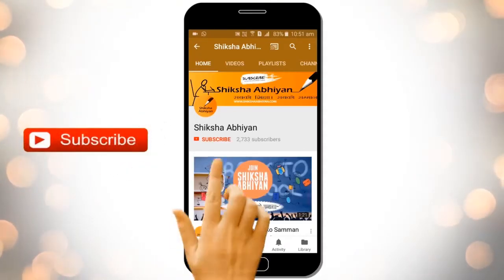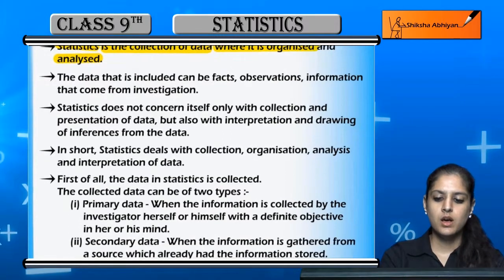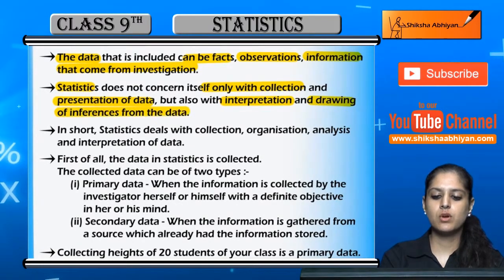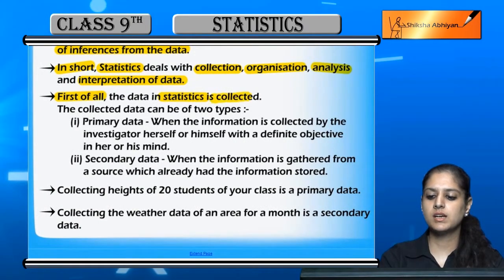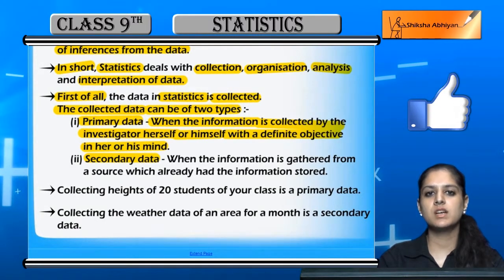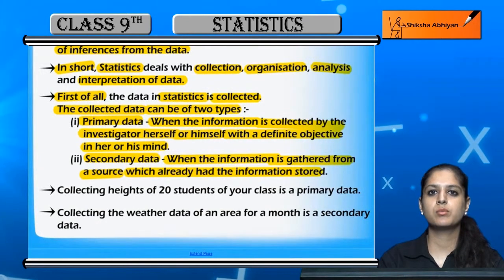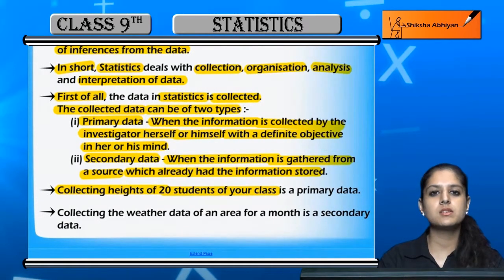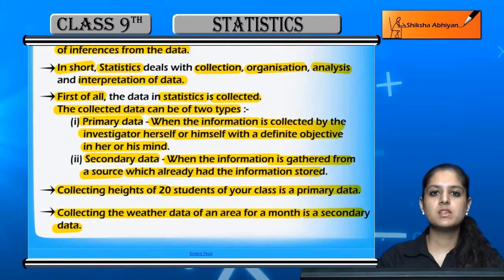What is Statistics?